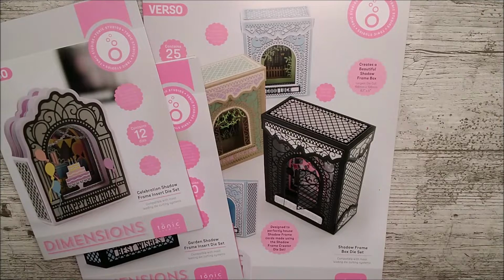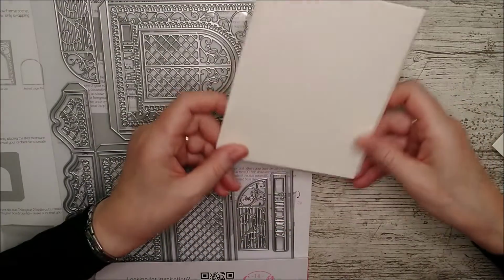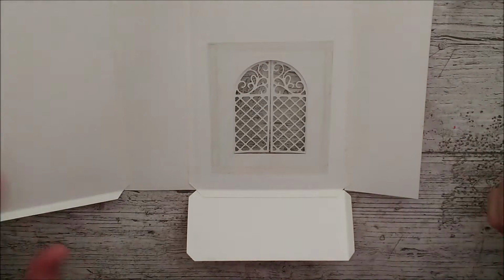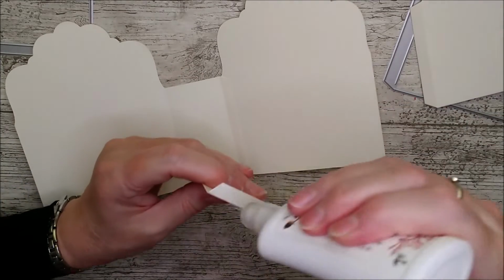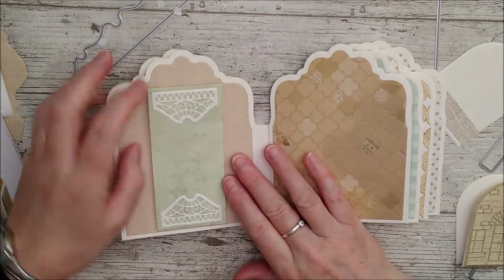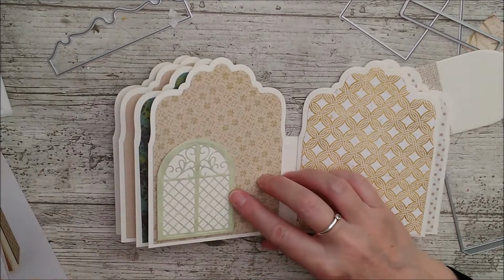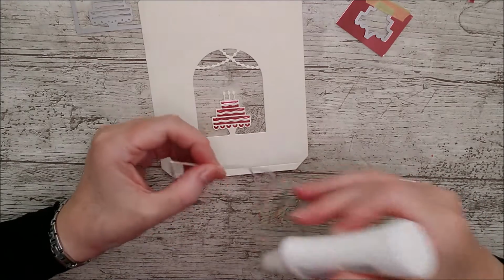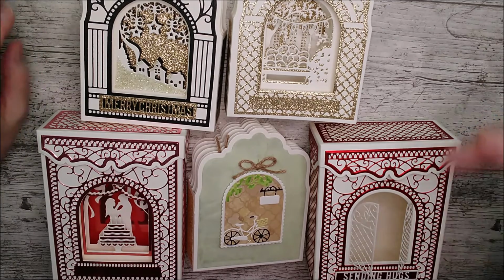TONIC STUDIOS - Make a Fabulous Shadow Frame Box and Memory Book!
In this video I'm showing you how to use the Shadow Frame Box die set along with the Garden Shadow Frame Insert and Celebration Frame Insert die set to create 3 stunning projects!
If you haven't already seen my 1st video of this collection, where I use the Shadow Frame Creator die set along with the Christmas Shadow Frame Insert die set, you can see it
Many elements from all of the 5 sets across this collection can be mixed and matched for different effects and you can also add in dies which you may already have. The versatility of this collection is amazing!
I've used the Shadow Frame Box die set to make a box which can be used for any of the shadow frame cards. Then used the Shadow Frame Creator die set along with the Garden Shadow Frame Insert die set to make a memory book. Finally I made a shadow box with a place in the back to insert a card or gift, using the Shadow Frame Box die set along with the Celebration Shadow Frame Insert die set.
You can totally change the look of any of these projects by choosing different colours of card or by omitting the detailed dies and using patterned paper instead.

You can see how I used these dies to create a flat card in my video